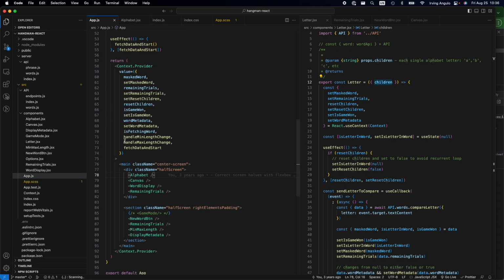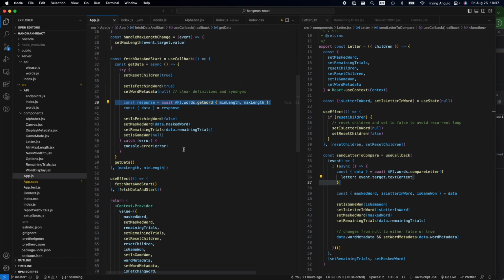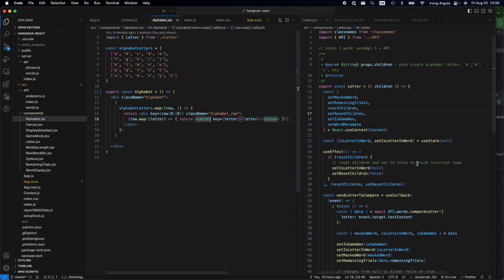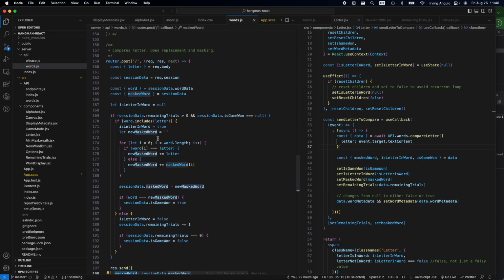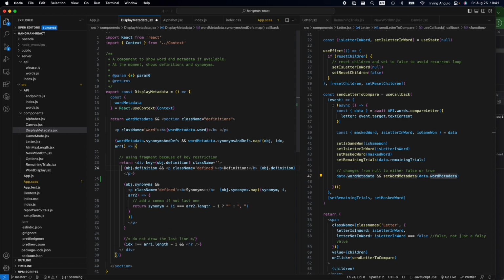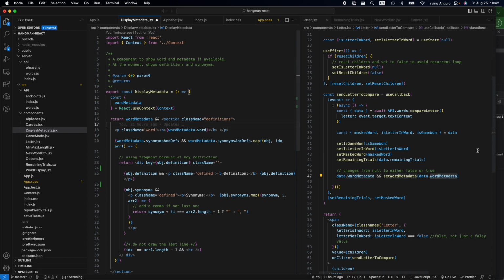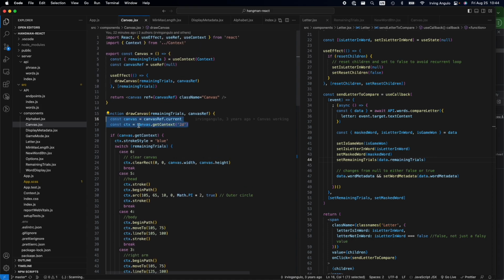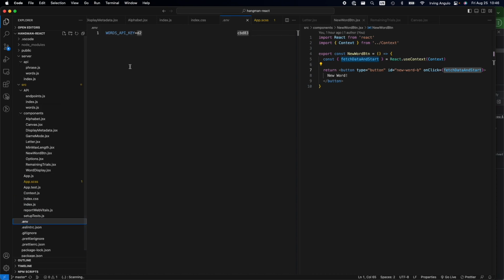Hangman Frontend Walkthrough